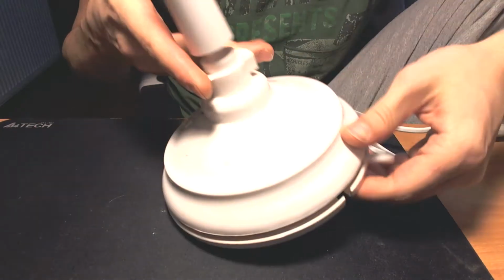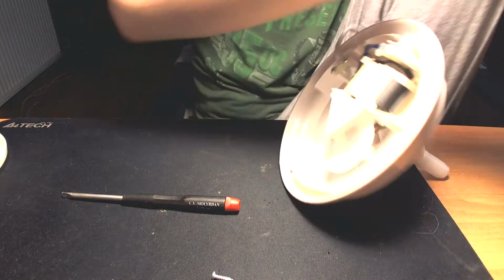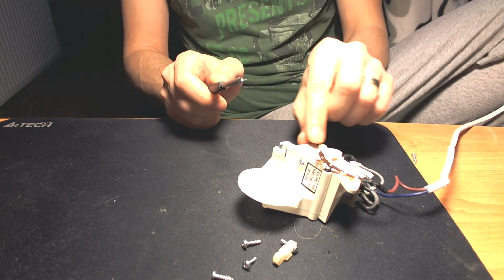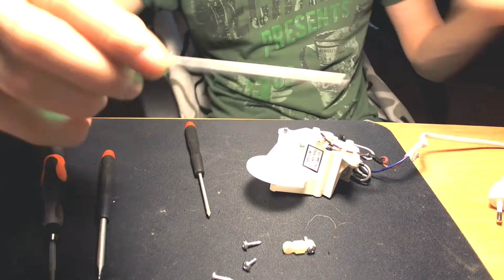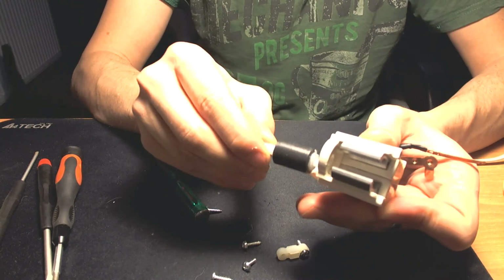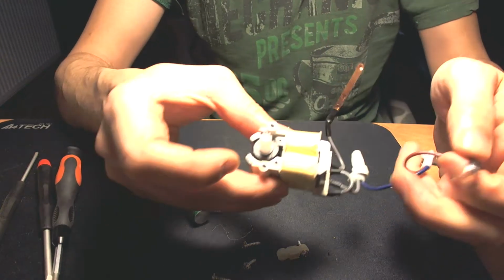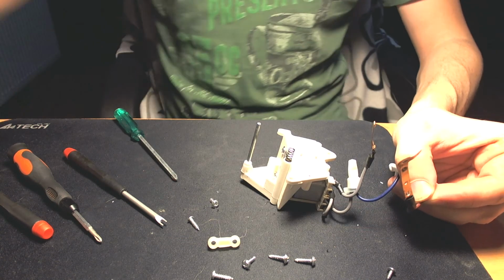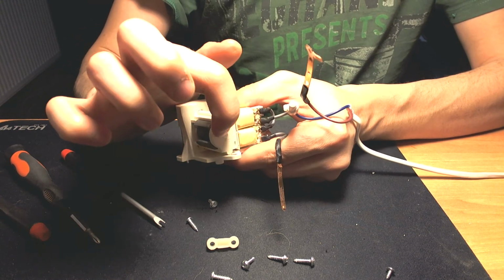Cheap Slow juicer dismantle (magnetic induction motor)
This is my my video of dismantling a Slow Juicer. If you have my questions please comment and i will get back to you.

Also comment your opinions and social and political views and argue with the people who comment regarding the video!